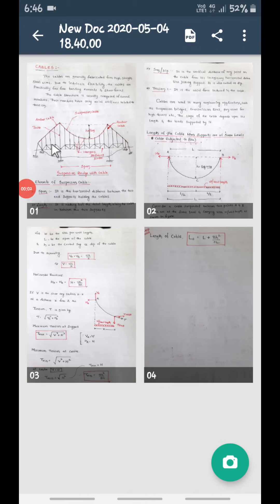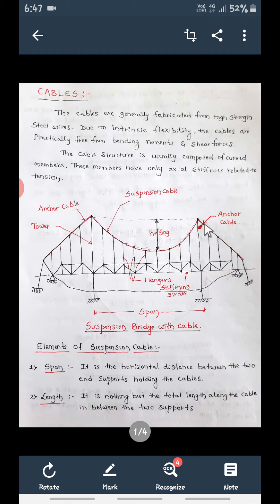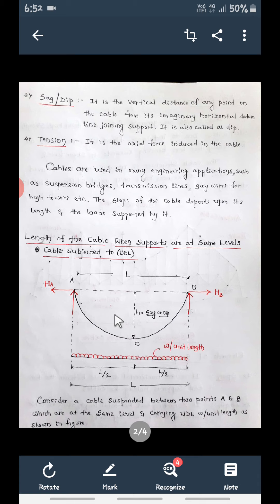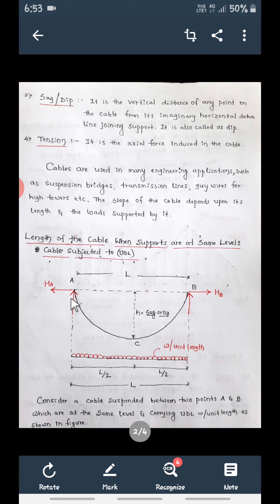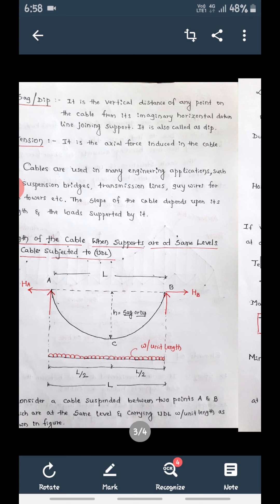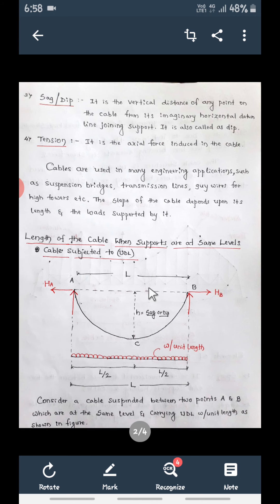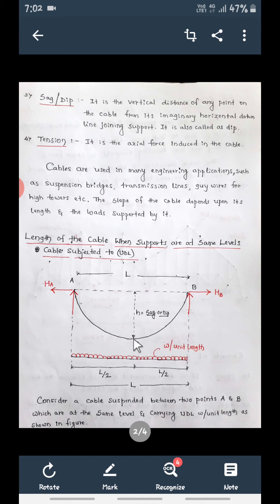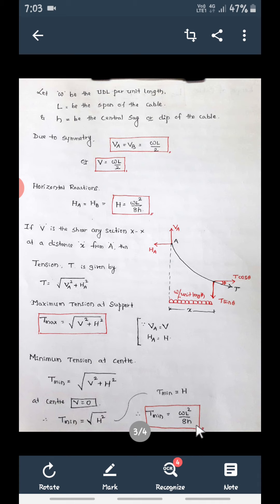Session 6, ADS, Arches and Cable Structures. Module 5.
Cables.